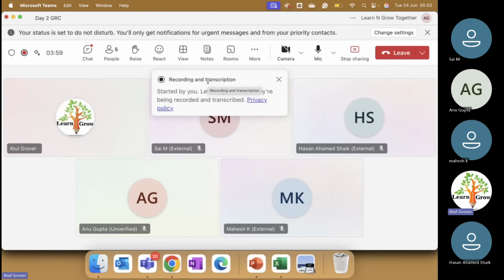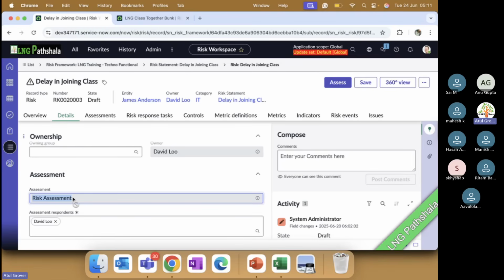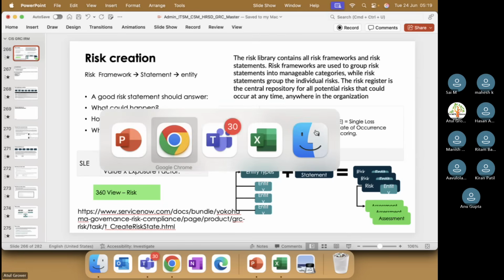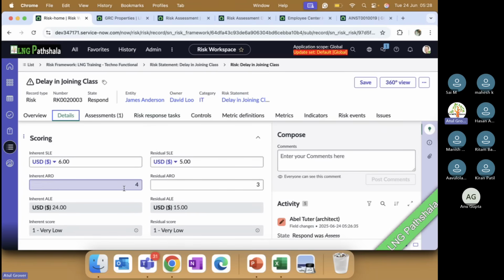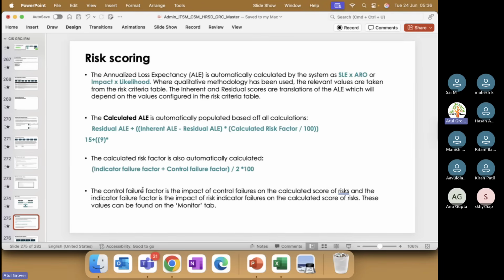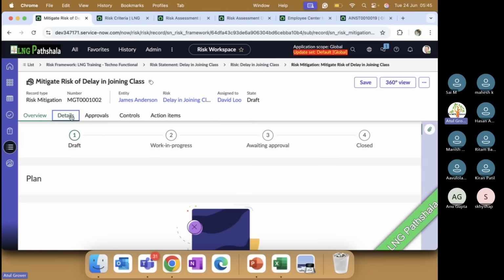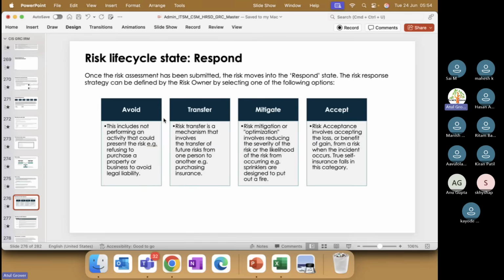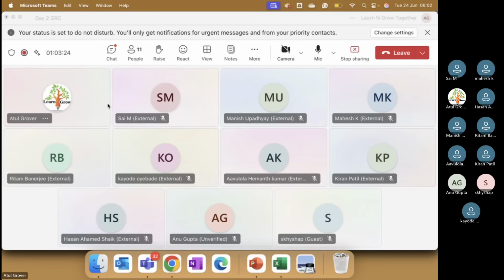GRC: IRM Batch1: Day17: Standard Risk Assessment - Type - Criteria - Lifecycle